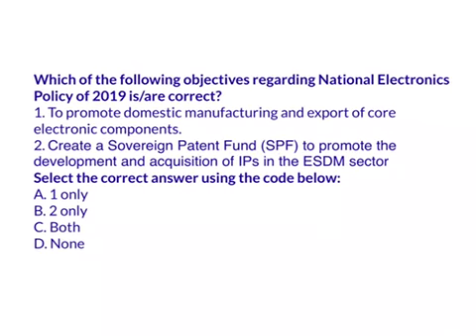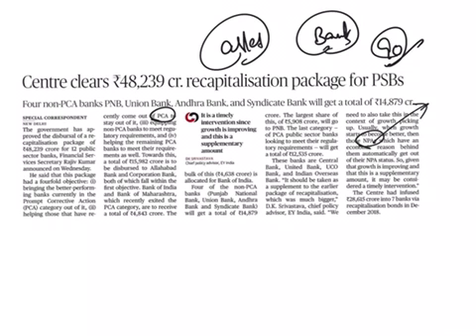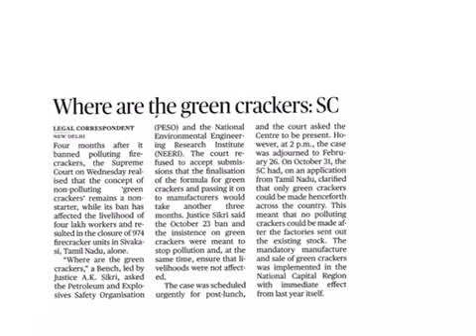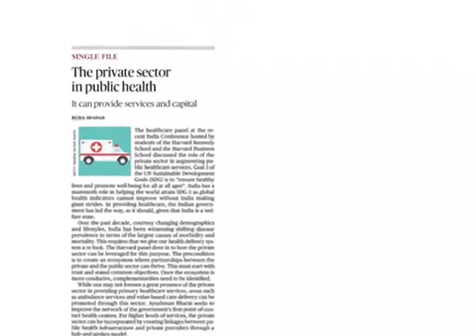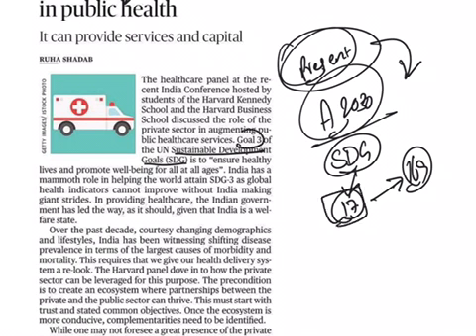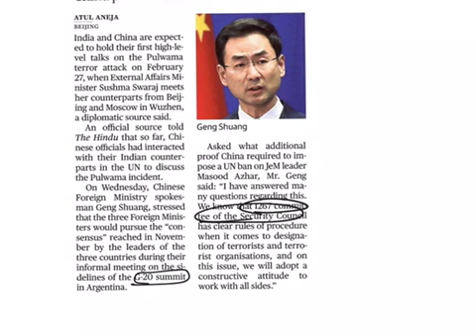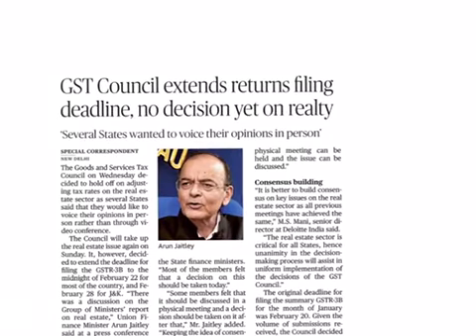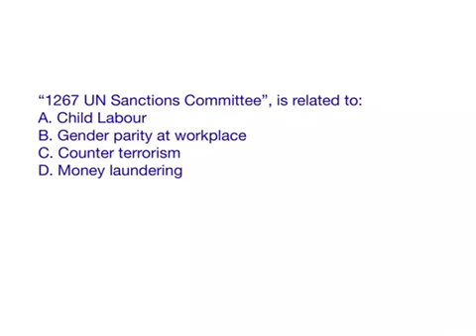21st February, 2019 The Hindu Current Affairs for Beginners | CORE by La Excellence |civilsprep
Today’s Topics:
1. Recapitalization (1:49)
2. PCA & NPA (3:20)
3. Green crackers (7:32)
4. Most favored nation (9:36)
5. Sustainable development goals (11:23)
6. Ayushman Bharat (15:00)
7. G-20 (17:40)
8. 1267 Sanctions Committee (21:19)
9. GST Council (23:24)

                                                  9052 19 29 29